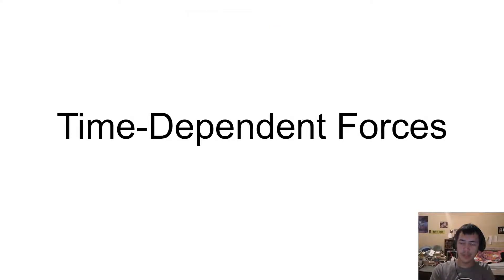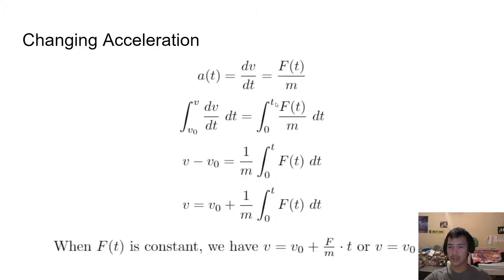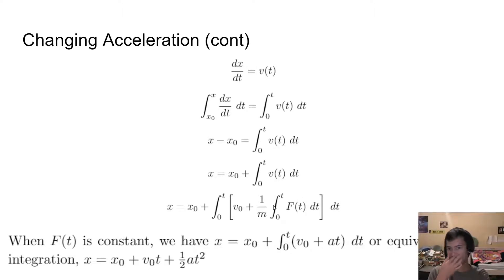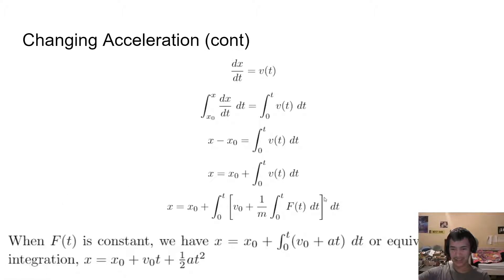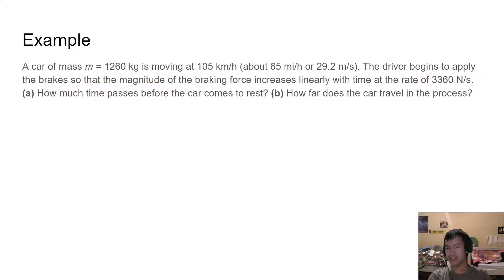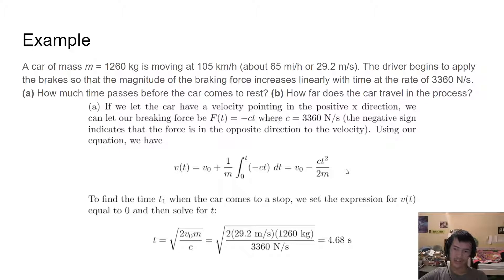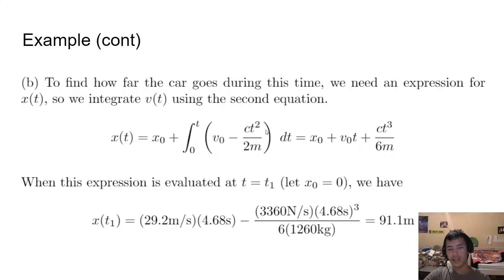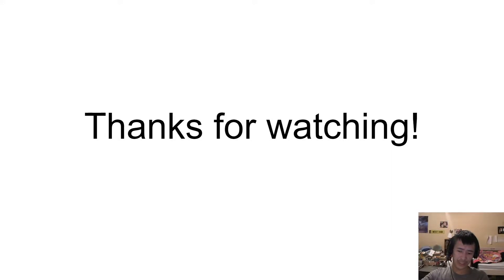Time Dependent Forces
This video covers the basics of Time-Dependent Forces, a topic that discusses forces that change with time!

If you do not have at least a basic understanding of integral and differential calculus, we do recommend watching the earlier videos on integral and differential calculus (the Calculus-based Physics playlist).